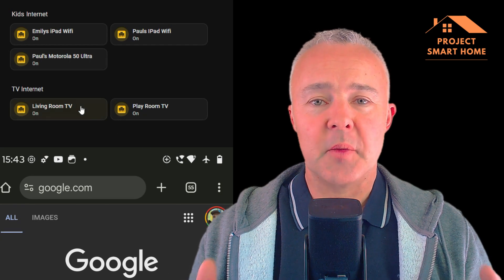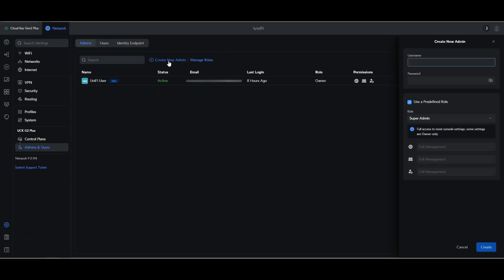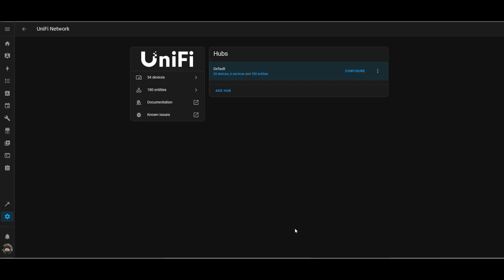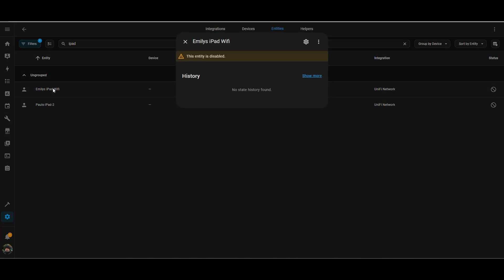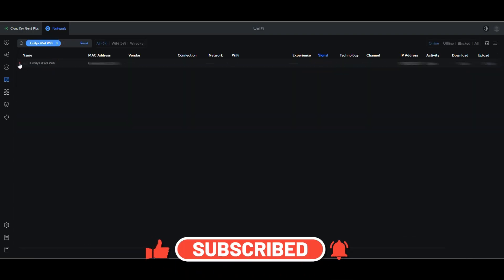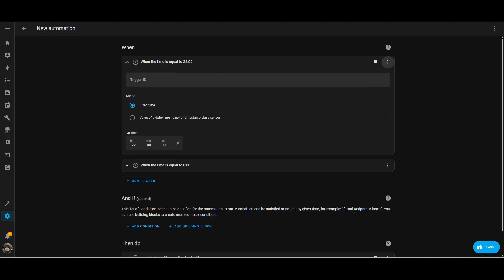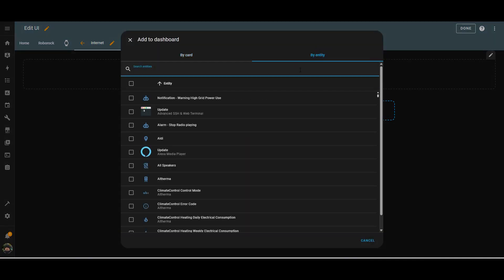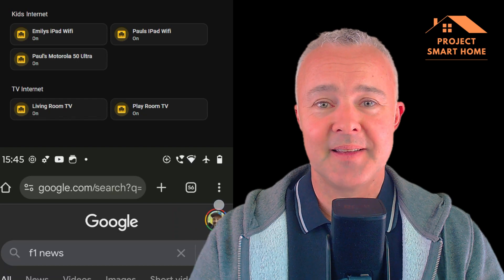Home Assistant + UniFi The Ultimate DIY Kid Proof Internet Solution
Tired of Fighting the Kids for Internet Control? Automate It with Home Assistant + UniFi!

If you've ever struggled to get your kids off the internet—whether it’s bedtime, dinner time, or homework time—this Home Assistant video is for you! In this smart home tutorial, I show you how to take back control by using Home Assistant and UniFi to automatically block internet access to specific devices at scheduled times… or even on demand!

📺 What You'll Learn in This Video:
🔹How to set up the UniFi integration in Home Assistant
🔹Creating a dedicated admin user in the UniFi Controller
🔹Identifying and managing devices like your kids’ iPads
🔹Creating automations in Home Assistant to block/unblock internet at set times
🔹Adding manual controls via your Home Assistant dashboard for instant control
🔹Real-world tips for maintaining household tech sanity! 🙃

By the end of this video, you’ll be able to cut the internet at 10 PM and restore it at 8 AM—or block access on the fly with the click of a button. Total parental power!

⚙️ Tools Used:
🔹UniFi Network (Ubiquiti)
🔹Home Assistant
🔹Home Assistant Dashboard
🔹UniFi Access Points, Switches, and Controller

If you're ready to end the daily "get off the Wi-Fi" struggle, hit play and take control of your network!

🎥 Chapters Included – Jump to any part of the Home Assistant tutorial with timestamps.

🚀 New to Home Assistant? This is part of a full Smart Home Getting Started series, from installation to automation!

🎥  VIDEO CHAPTERS:
00:00 - Video Introduction
00:28 - Some more detail about what the video covers
01:21 - Create an Admin User for Home Assistant to use with Unifi
02:29 - Install the Ubiquiti Unifi Network Integration
04:04 - We'll have a look at what the Unifi Integration adds to Home Assistant
05:25 - Test Blocking Internet Access for a device
08:17 - Create an automation to block internet access at certain times of the day
10:54 - Add device network entity to the Dashboard so we can block internet access at the click of a button
12:21 - Summary and Thanks.